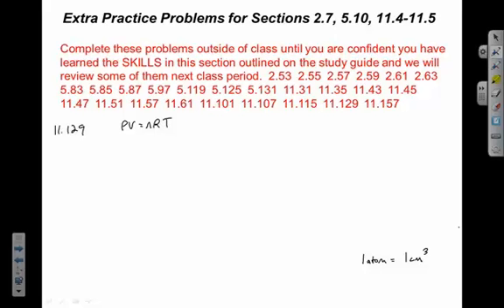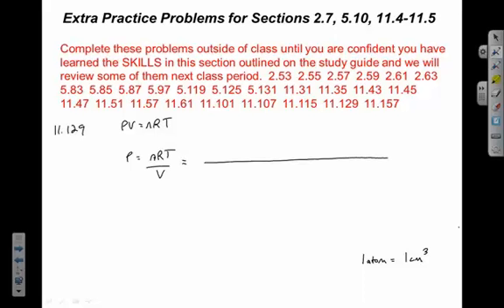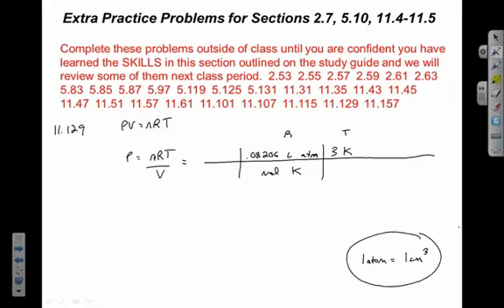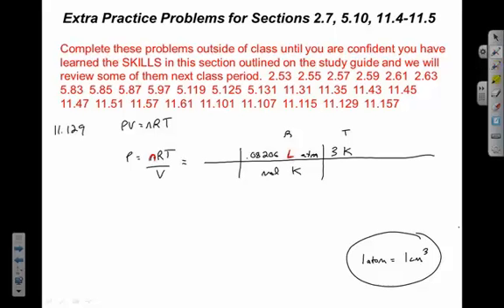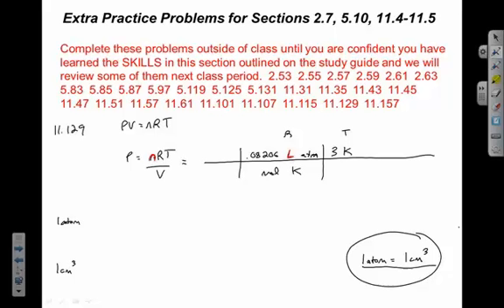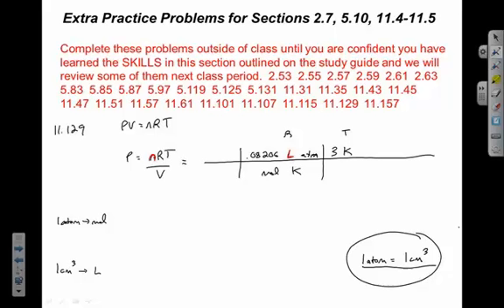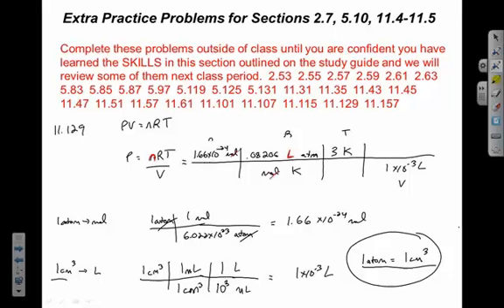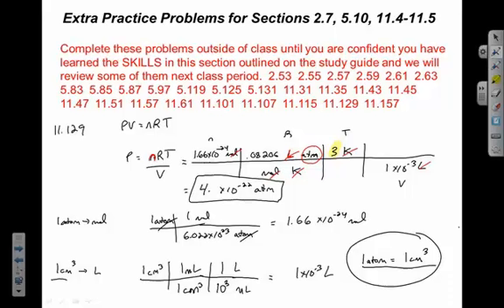Problem 11.129 Gas calculation